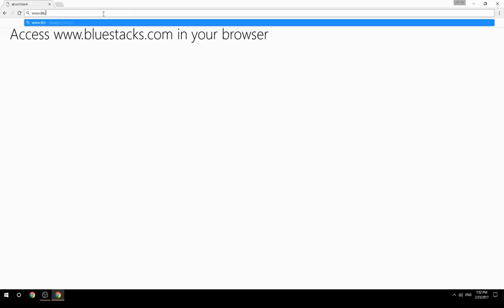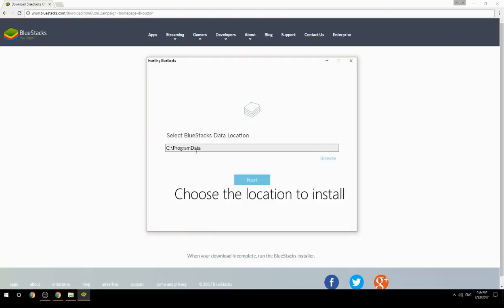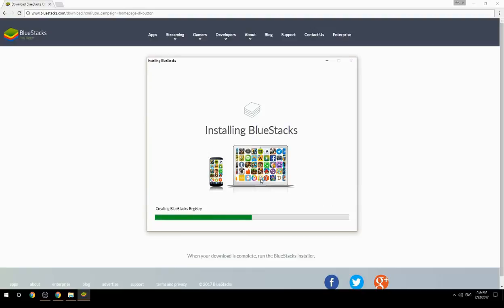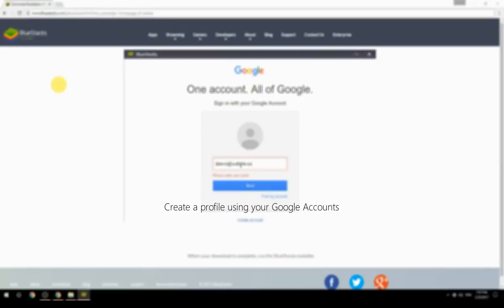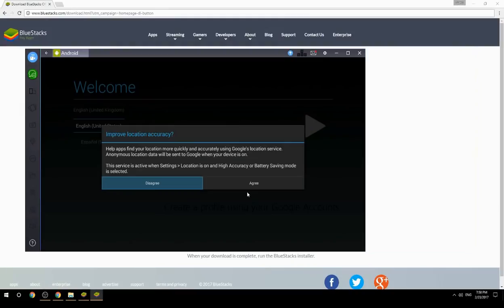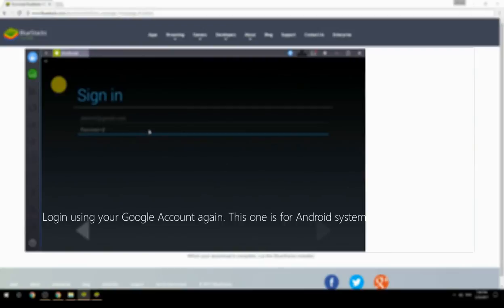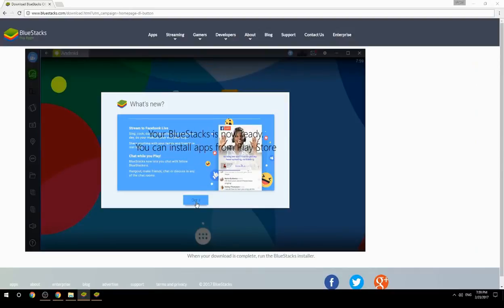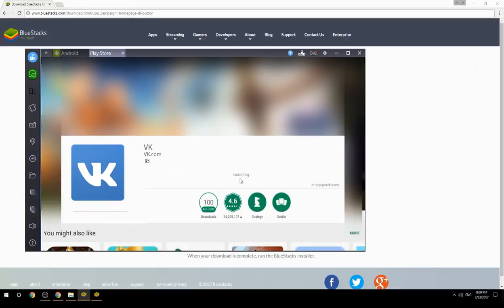How to Download & Use VK on your Computer. Valid for Windows 7/8/10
Learn how to download & Use VK on your computer today. This method works for Windows 7/8/10. It will take you less then 10 minutes to get started.